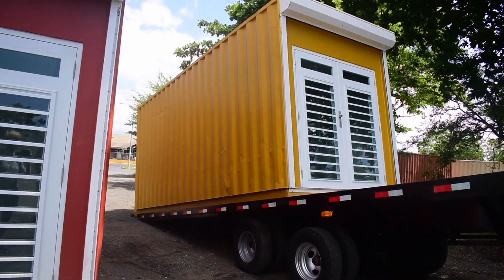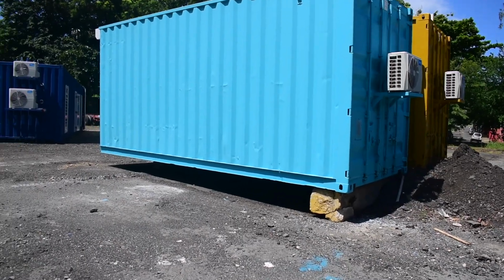DON'T INVEST IN HOUSES INVEST IN THESE!!!!!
Real estate investors should be investing in this right now